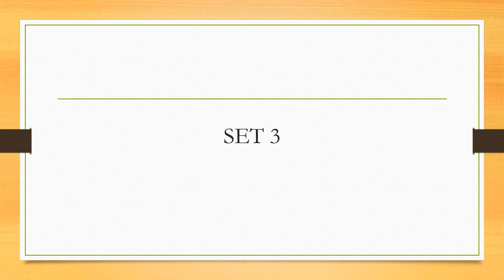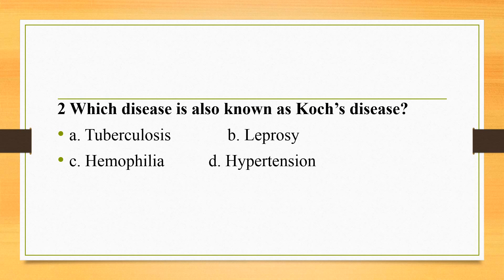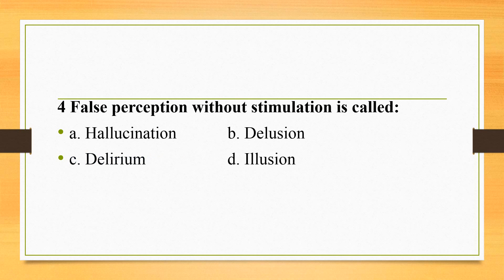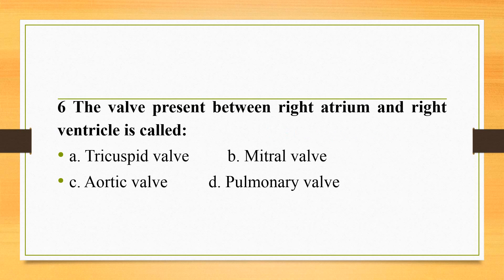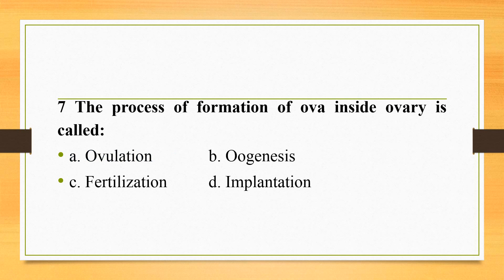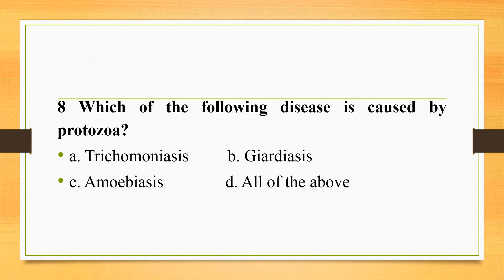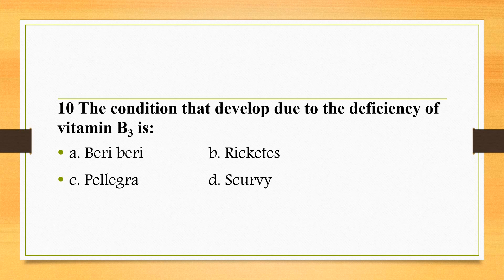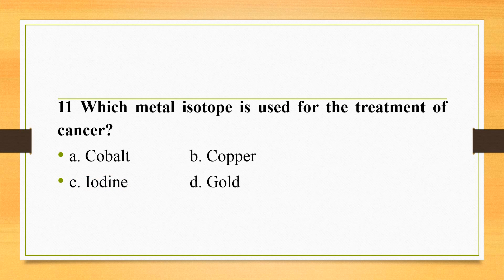MCQ FOR HA,CMA,STAFF NURSE ,PHARMACY,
31. Which cell organelle is known as power house of the cell?
a. Mitochondria   b. Golgi bodies
c. Ribosomes   d. Lysosomes
32. Which disease is also known as Koch’s disease?
a. Tuberculosis   b. Leprosy
c. Hemophilia   d. Hypertension
33. Which metal isotope is used for the treatment of cancer?
a. Cobalt    b. Copper
c. Iodine     d. Gold
34. The fungal infection of nail is called:
a. Tinea corposis   b. Tinea pedis
c. Tinea unguium   d. Tinea mannum
35. False perception without stimulation is called:
a. Hallucination   b. Delusion
c. Delirium   d. Illusion
36. Health promotion and specific protection is called:
a. Primordial prevention  b. Primary prevention
c. Secondary prevention  d. Tertiary prevention
37. The valve present between right atrium and right ventricle is called:
a. Tricuspid valve   b. Mitral valve
c. Aortic valve   d. Pulmonary valve
38. The process of formation of ova inside ovary is called:
a. Ovulation   b. Oogenesis
c. Fertilization   d. Implantation
39. Which of the following disease is caused by protozoa?
a. Trichomoniasis   b. Giardiasis
c. Amoebiasis   d. All of the above
40. Murphy’s sign is positive(+ve) in:
a. Appendicitis   b. Cholecystitis
b. Pancreatitis   d. Ascites
41. The condition that develop due to the deficiency of vitamin B3 is:
please comment and give a review ...thank you